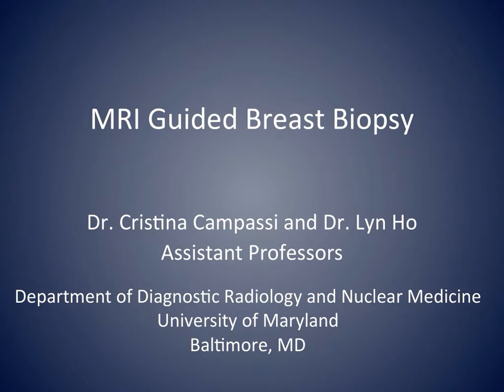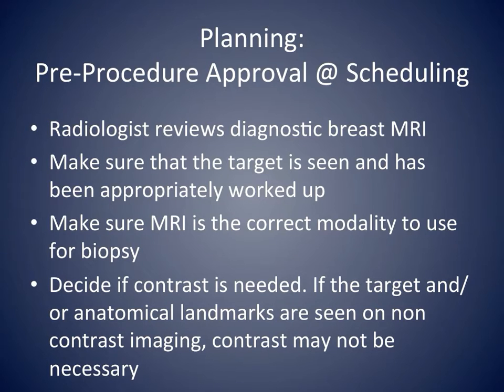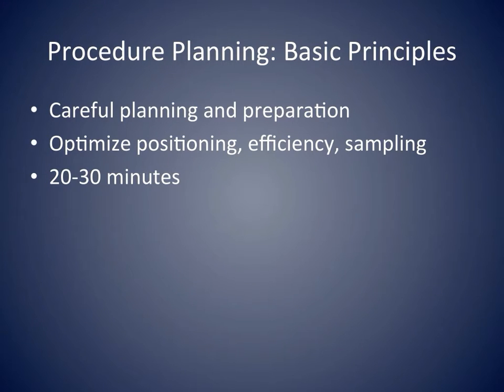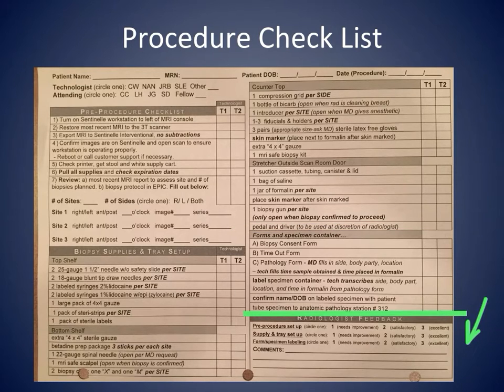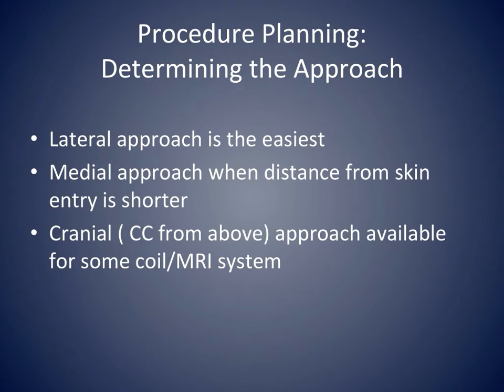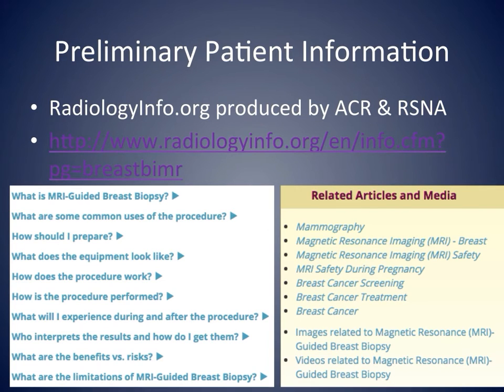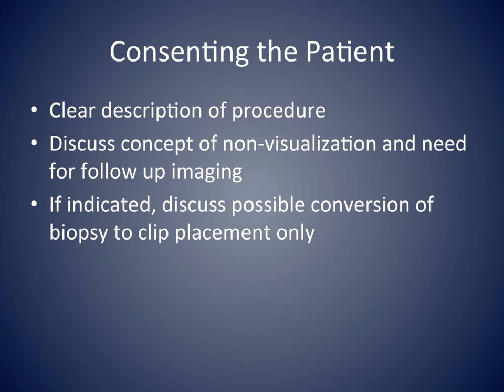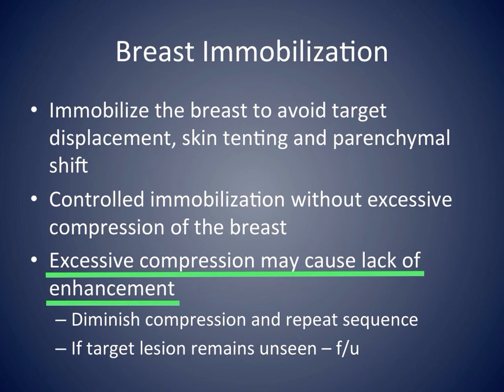MRI Breast Biopsy Section C Tips & Tricks on Preparation for radiologists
Third of 5 educational videos on MRI guided breast biopsy for physicians and interested health care professionals.